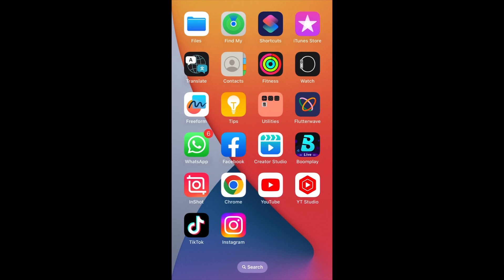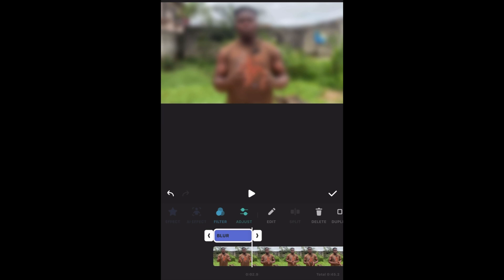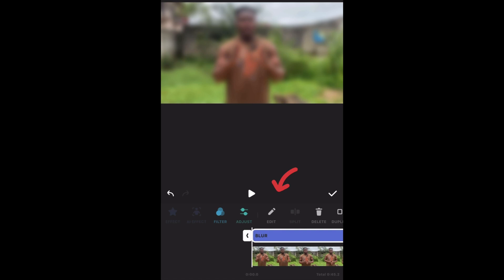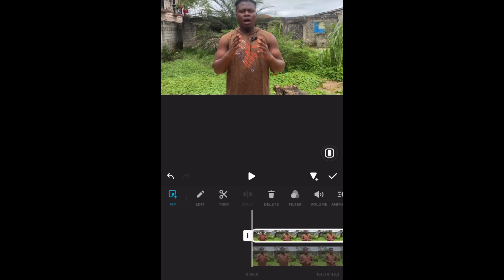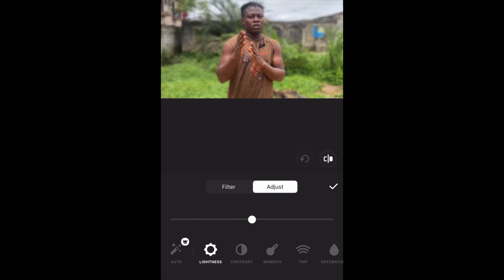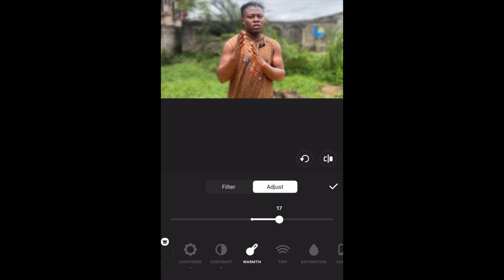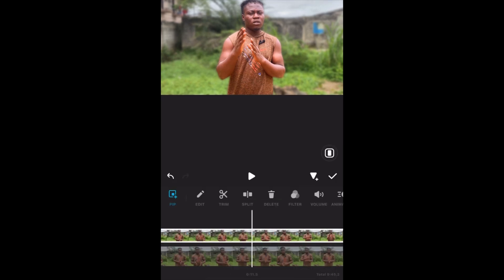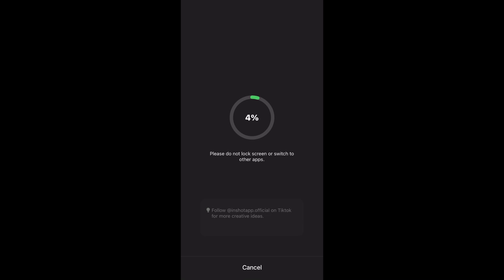How To Blur Video Background On Inshot With Phone (Full Tutorial)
How to Blur video background on Inshot (InShot Tutorial)